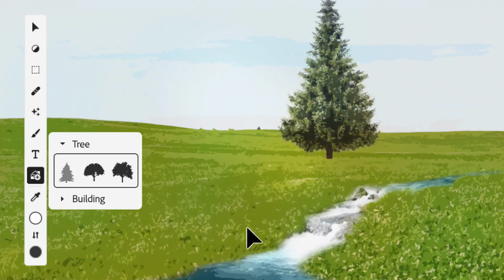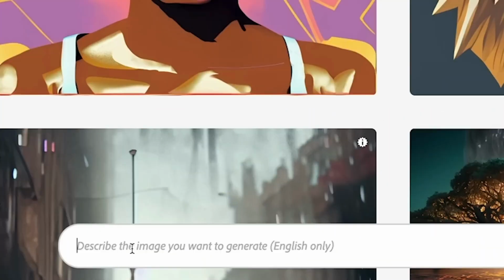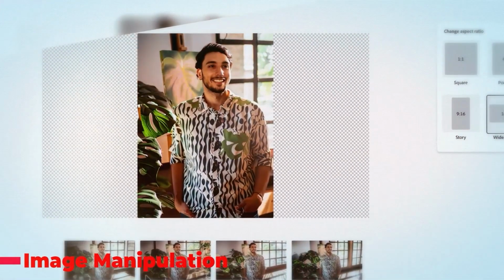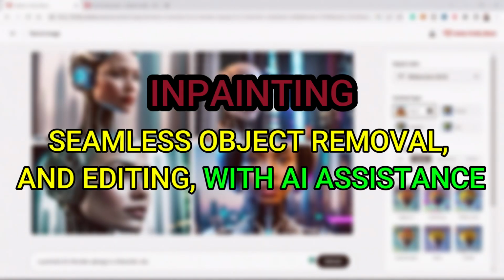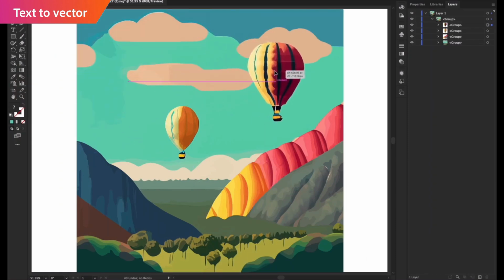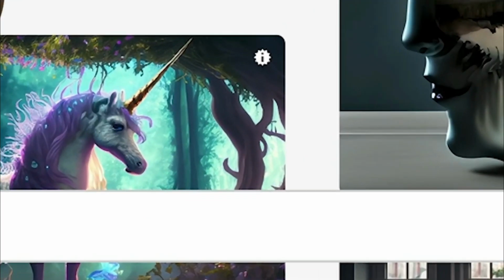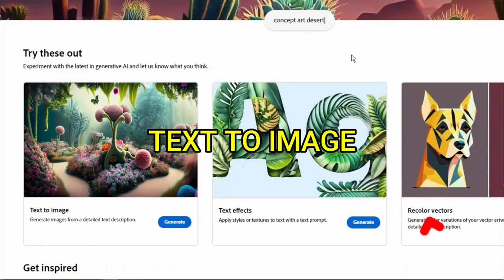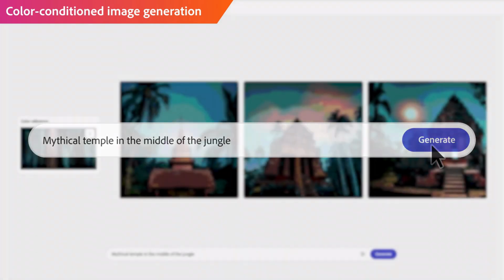Adobe New Insane Firefly Shocked The Industry | Adobe Firefly Tutorial | Adobe Firefly AI Video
Adobe Firefly is a latest tool that Give New Version To creators to generate high-quality Video content quickly and easily using natural language input. Its Help various types of content and makes it simple to make changes and produce variations on-brand. Firefly will be integrated into Adobe's leading tools and services, allowing users to incorporate generative AI into their workflows effortlessly.
The Related Tags Are given Below
adobe firefly,
adobe firefly video editing,
adobe firefly video,
adobe firefly trailer,
adobe firefly beta,
adobe firefly ai video,